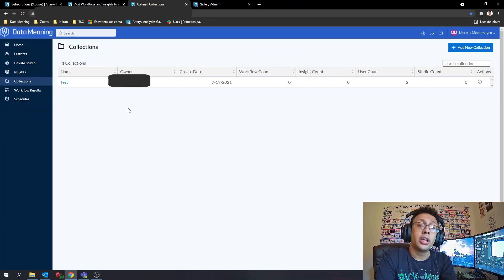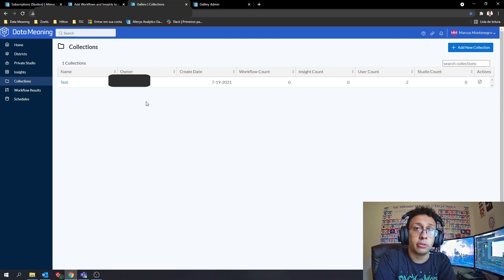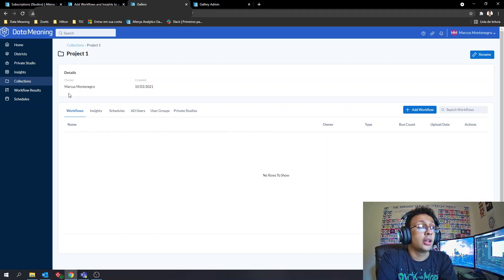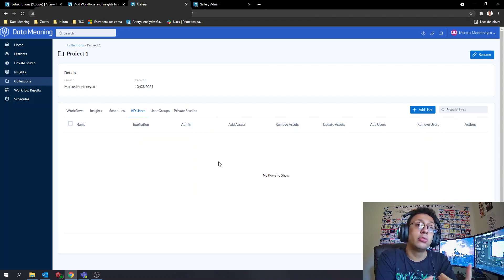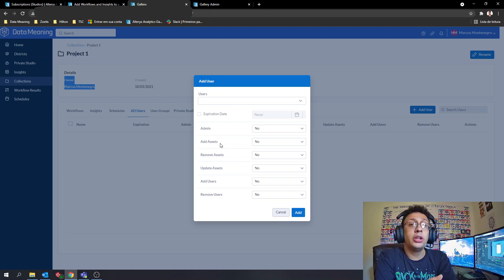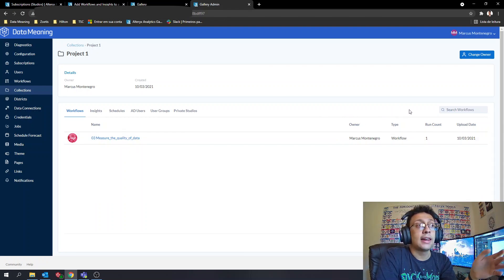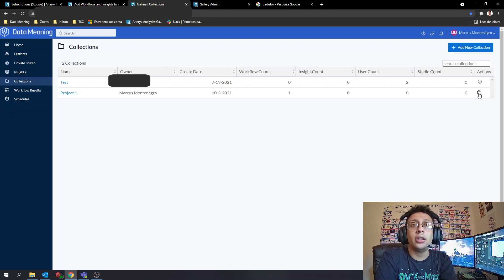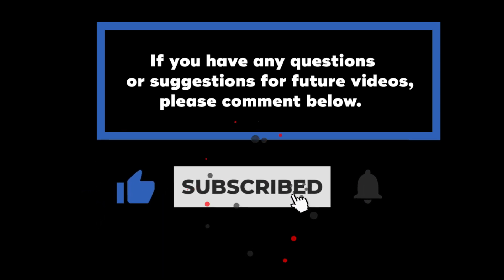How To Use Collections in Alteryx Designer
In this Data in the Wild episode, you'll learn about collections in Alteryx Designer.